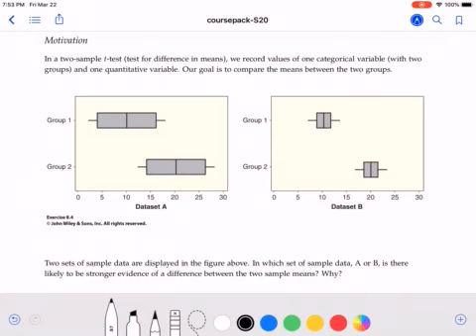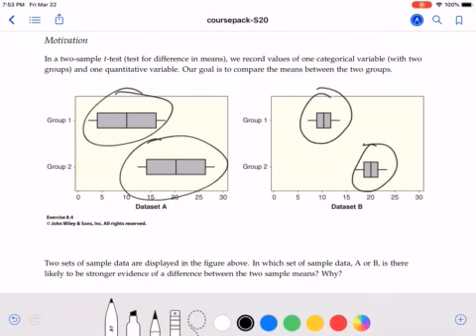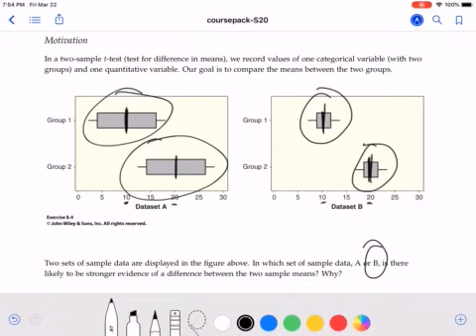STAT 145 Sec 8.1 Video 1